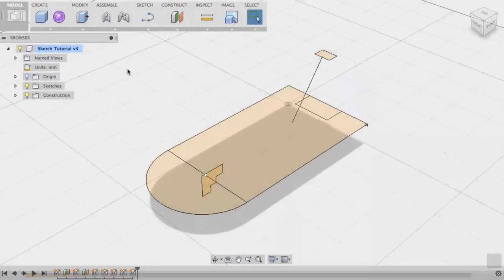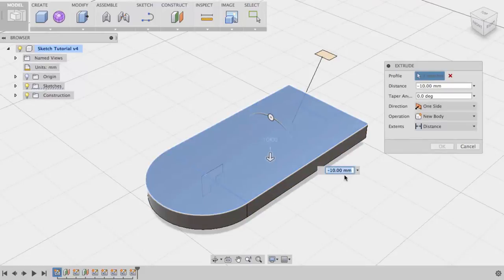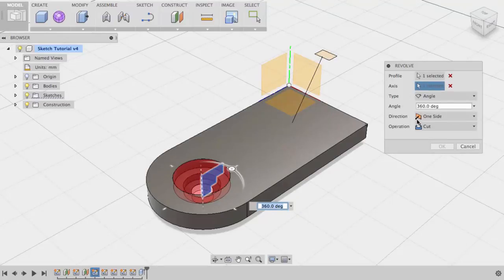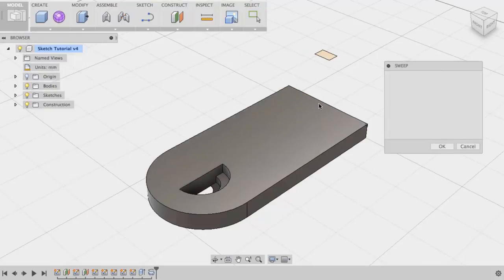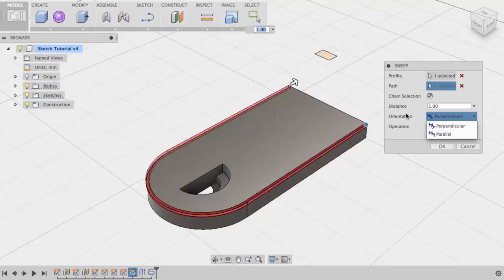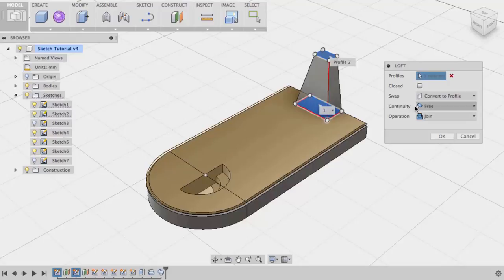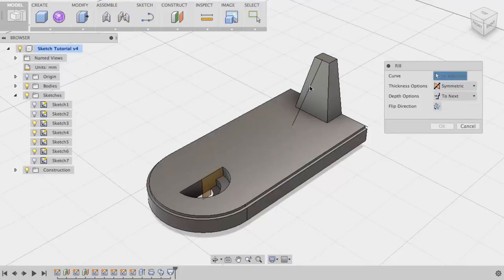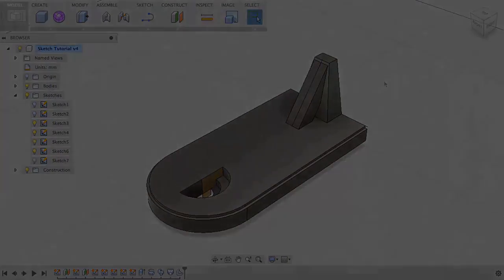Autodesk Fusion 360 Create a Solid Body Using Sketches